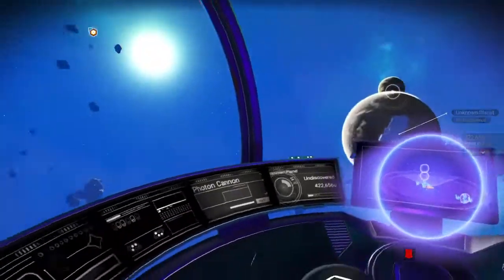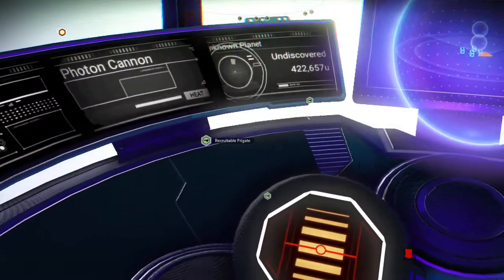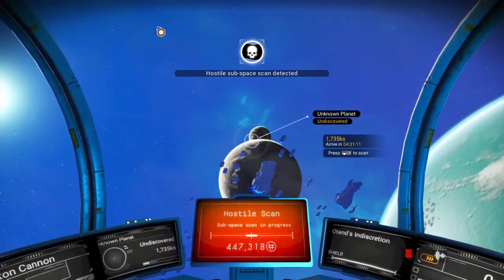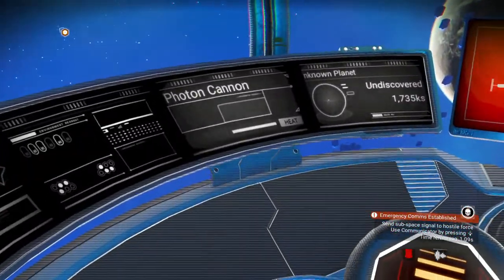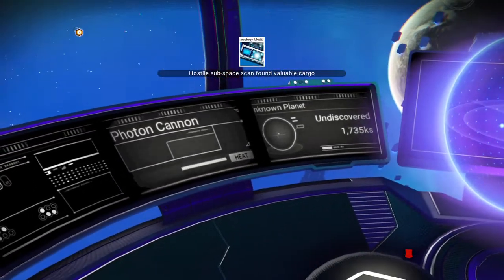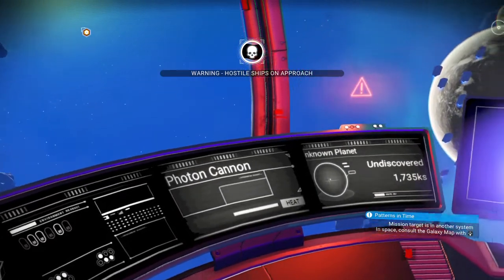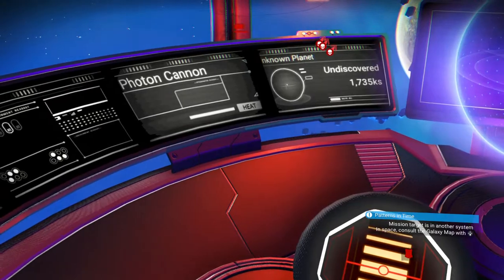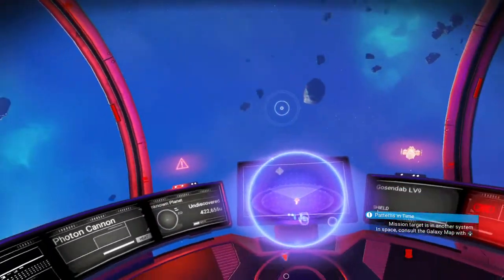No Man's Sky Help avoiding hostile scans